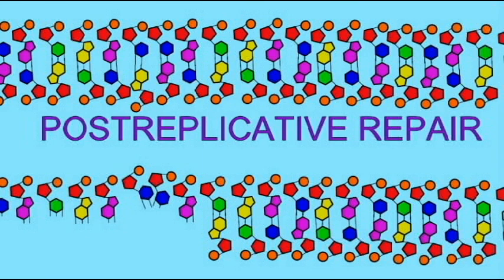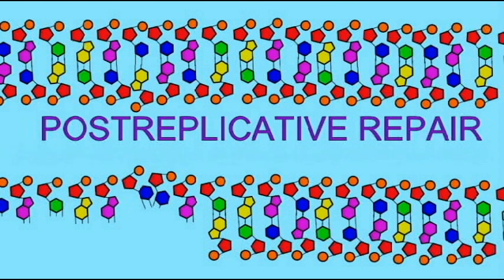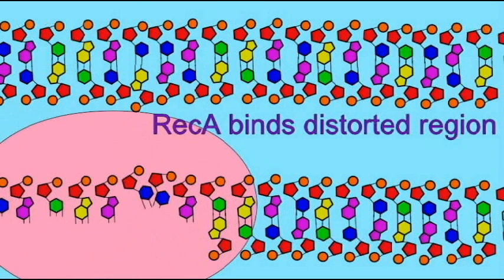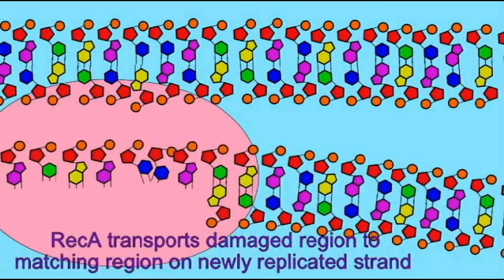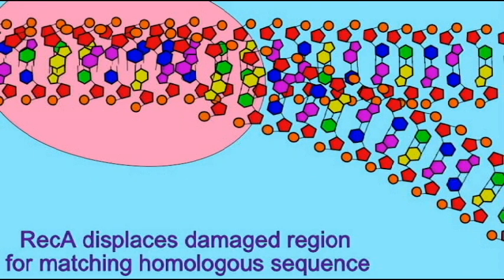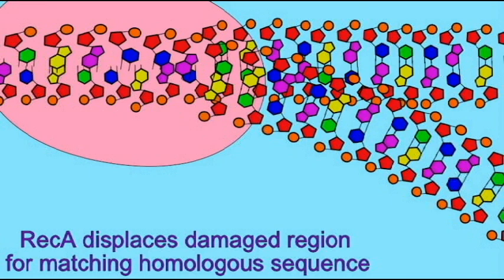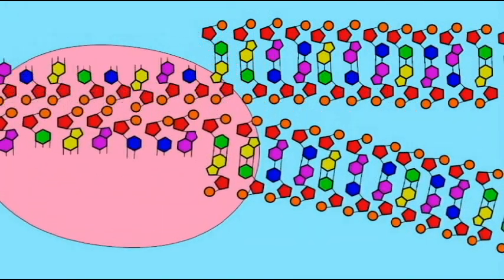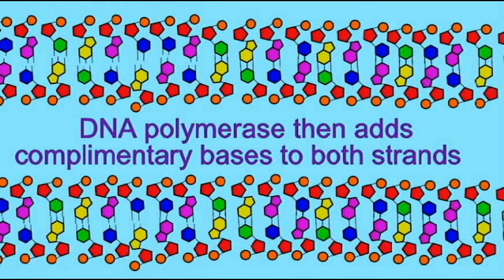MUTATION POSTREPLICATIVE REPAIR